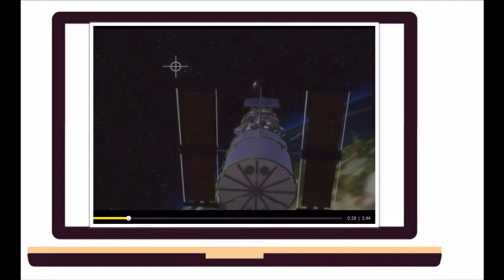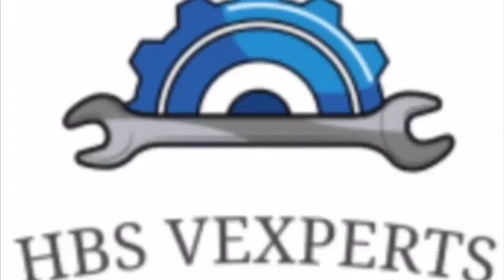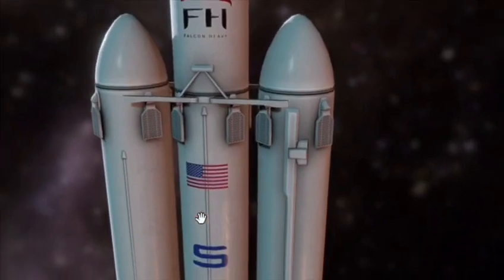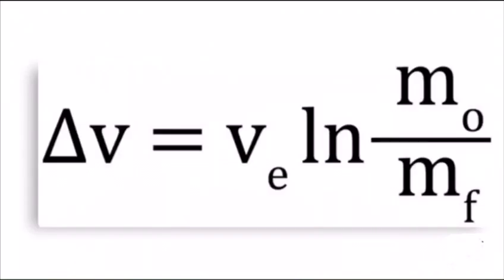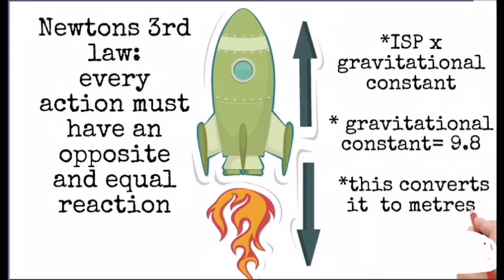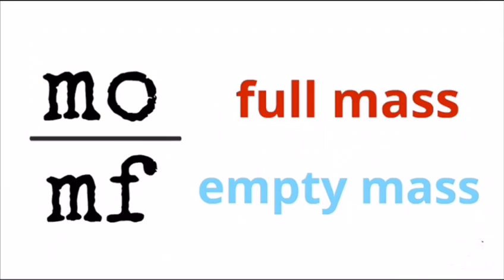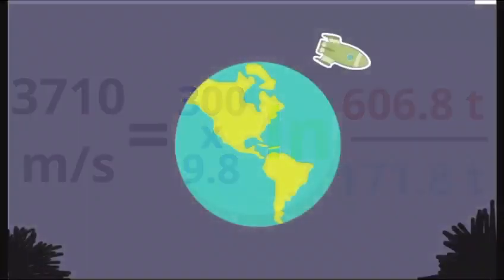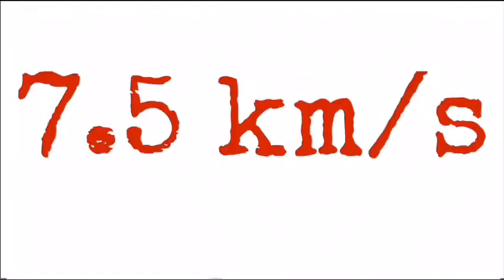HBS Vexperts STEM VIDEO: Saving the Hubble telescope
We are team 10173H, HBS Vexperts. This is our STEM video for nationals and out topic is ... SAVING THE HUBBLE TELESCOPE.